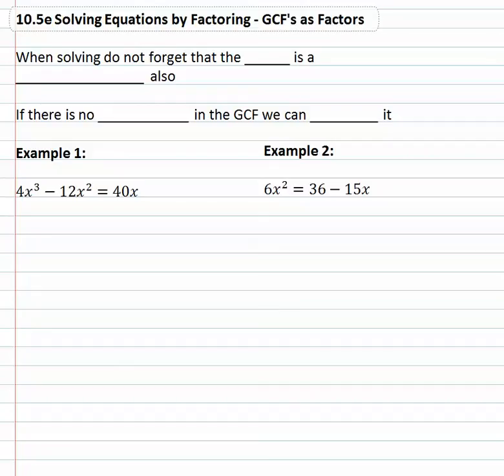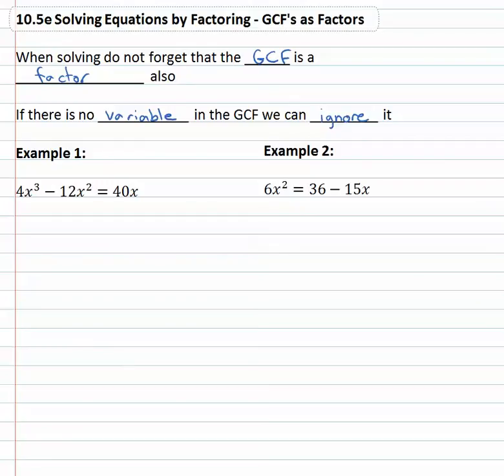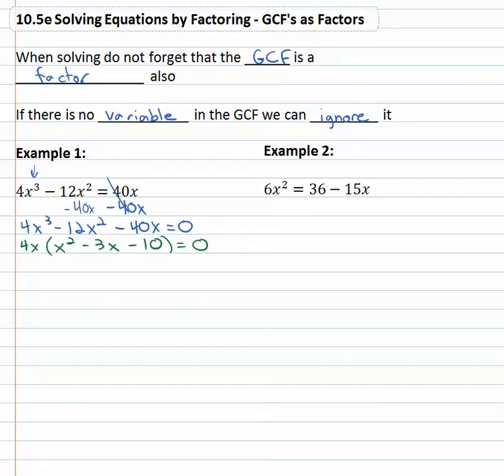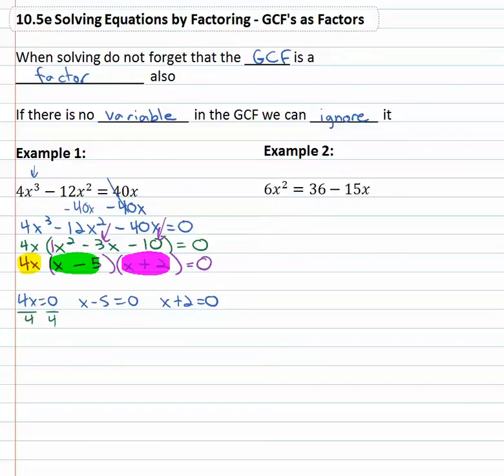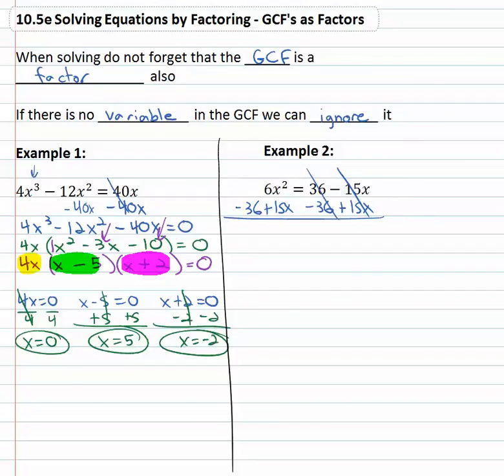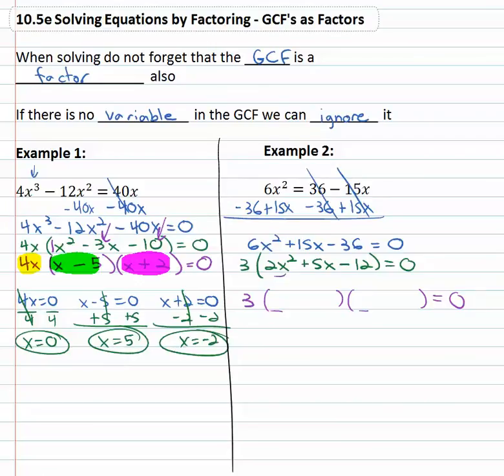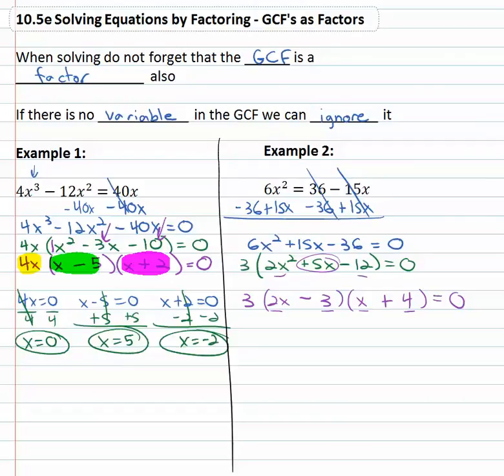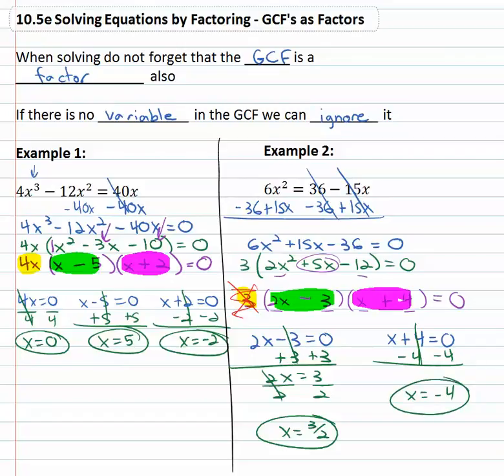10.5e Solving Equations by Factoring - GCF's as Factors